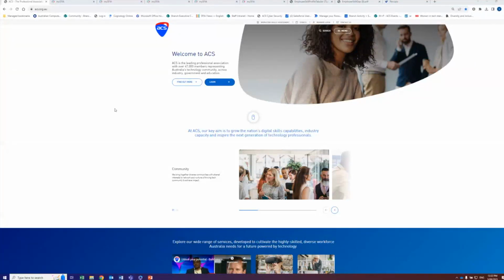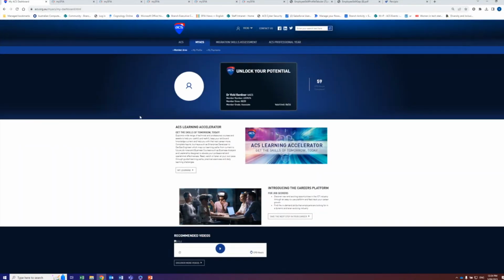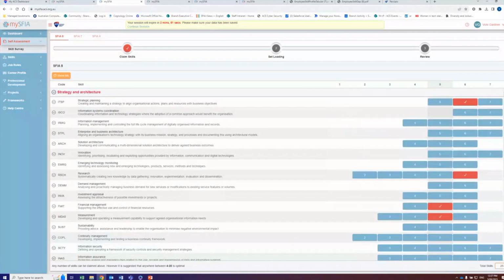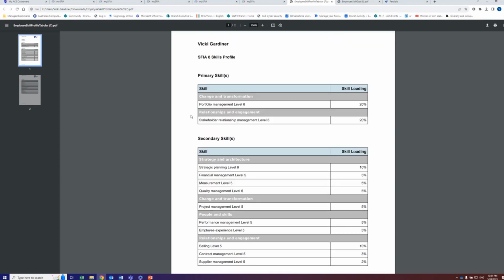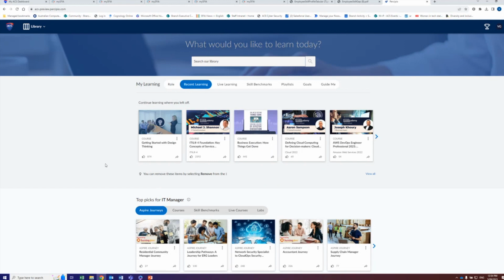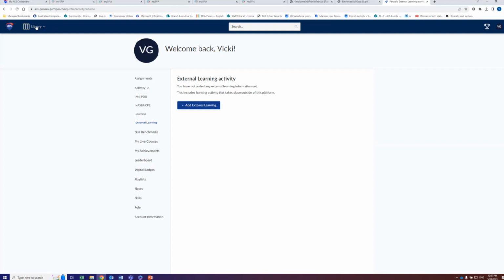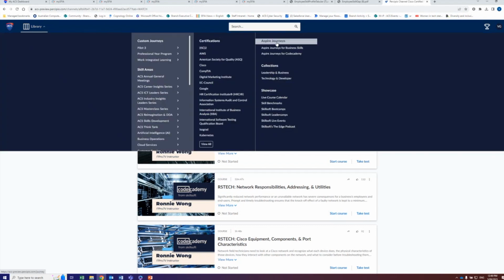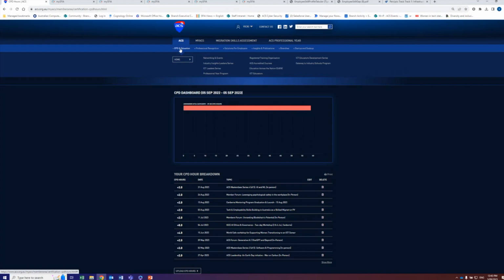How to use your ACS Membership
Learn how to best use your ACS Membership to unlock your potential in the tech space. In this video, we will show you how to find, access and use all of the key benefits and resources available to ACS Members.

Find out how to:
- Use mySFIA to assess your skills and career progression in the tech sector
- Use the ACS Learning Accelerator: an online learning platform with over 44,000 digital resources
- ACS hosts over 600 events a year for professional development, learning and networking, both in person and online
- ACS offers Certified Technologist and Certified Professional courses

Upgrade your skills in the tech sector today and become a member at ACS.